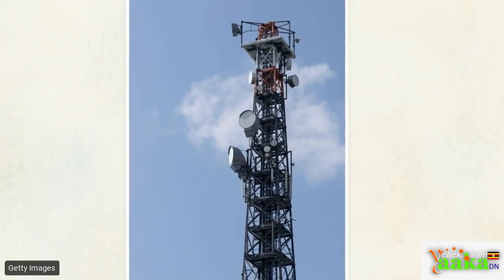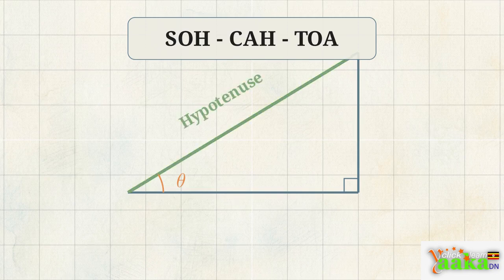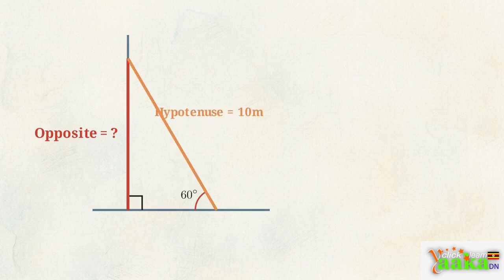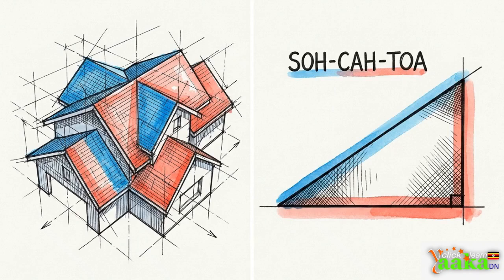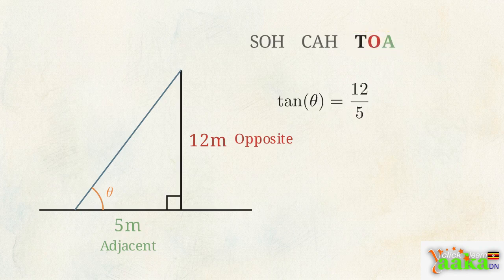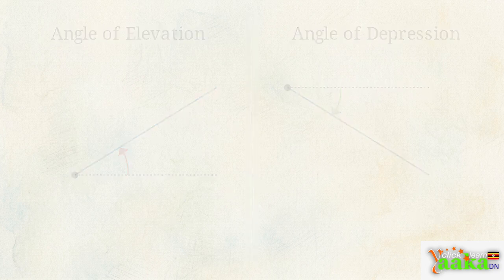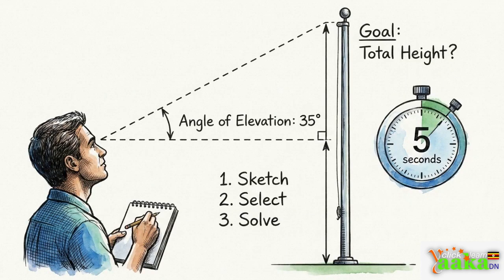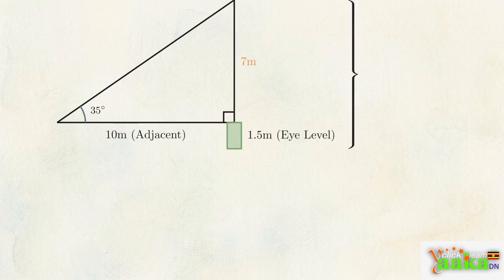Trigonometry 1 - Mathematics Senior Three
Trigonometry is the branch of mathematics that studies the relationships between the side lengths and angles of triangles, particularly right-angled triangles.